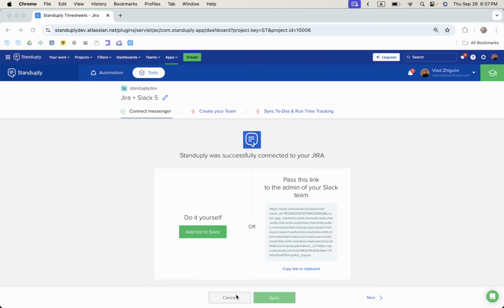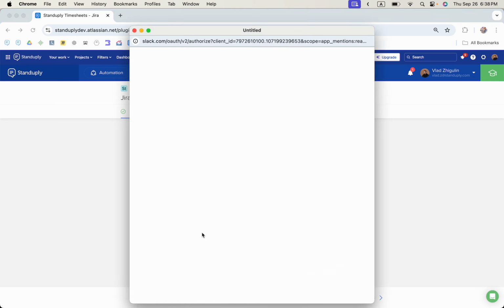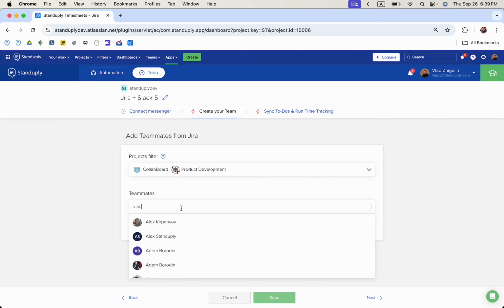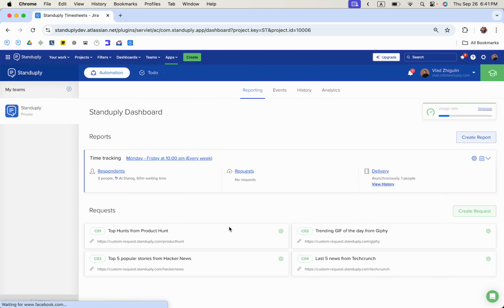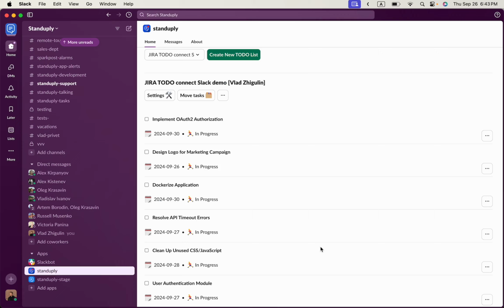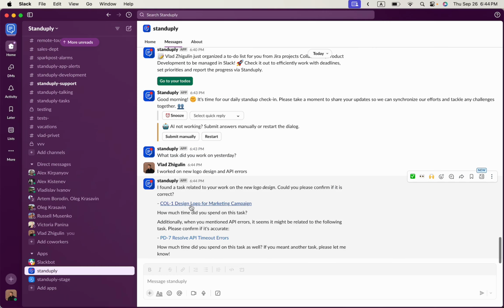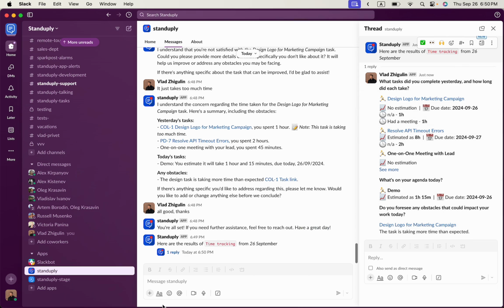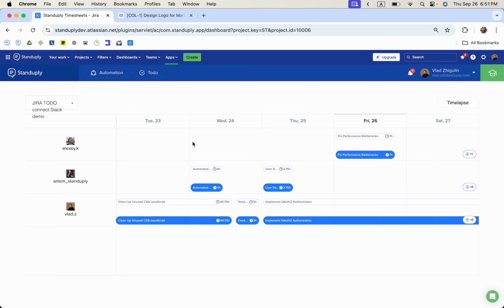Standuply's AI Dialogue Feature: How to Automate JIRA Task Management with Standuply in Slack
In this video, Vlad from Standuply walks you through how to set up and use our new AI dialogue feature for JIRA integration within Slack.

Learn how to connect your JIRA projects, assign tasks, and track time—all within Slack—using Standuply's powerful AI assistant. Automate your daily stand-ups, manage tasks, and get real-time progress reports with ease.